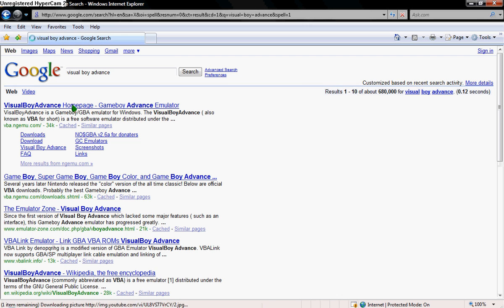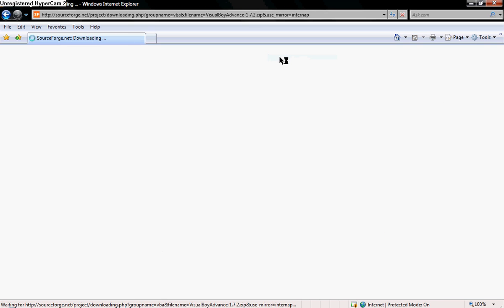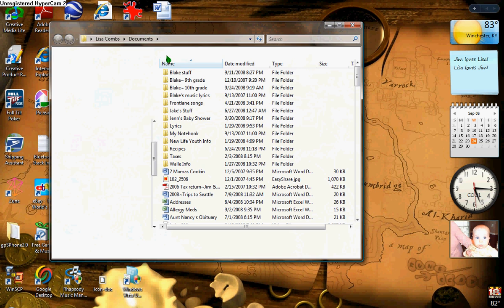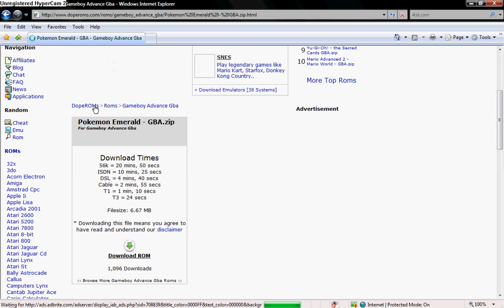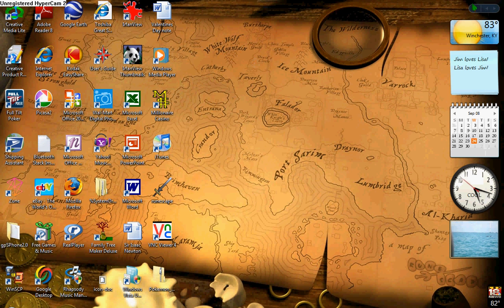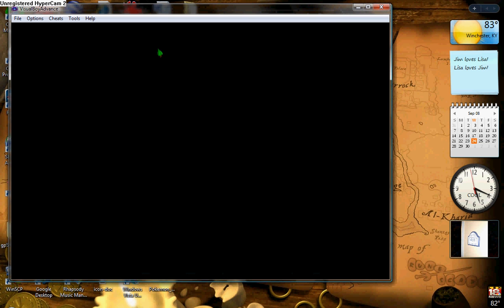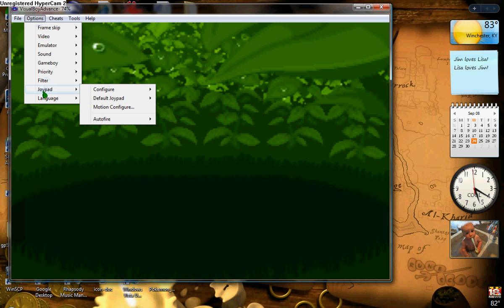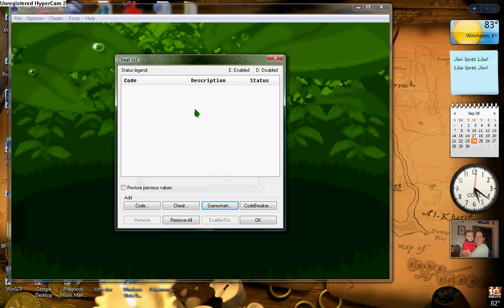How to download and install visual boy advance for windows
this teaches you how to download the visual boy advance program and how to download and play roms!!